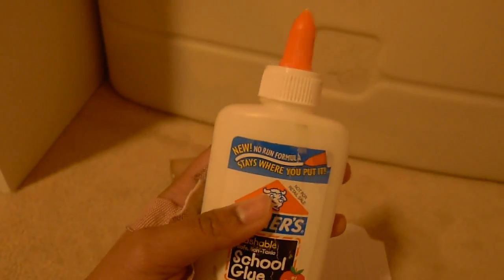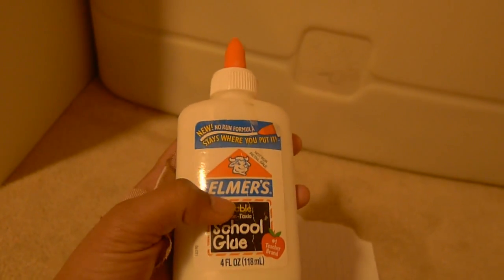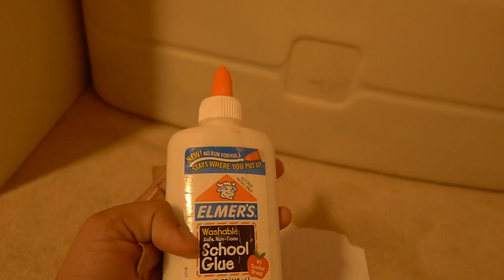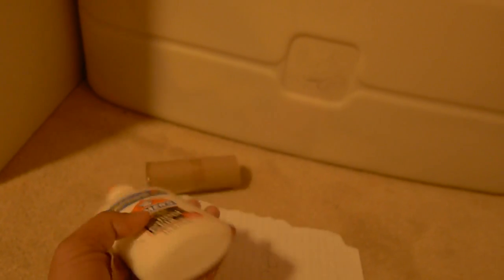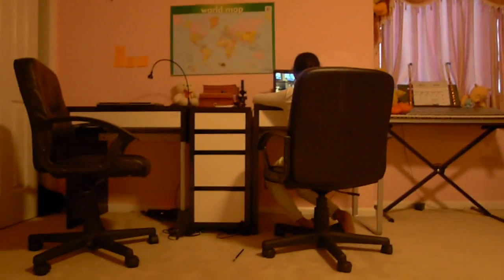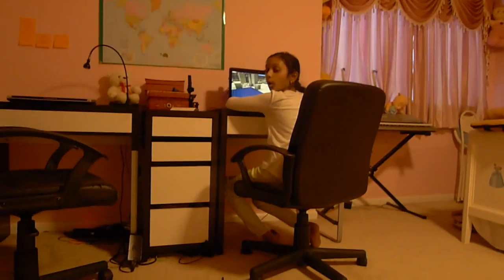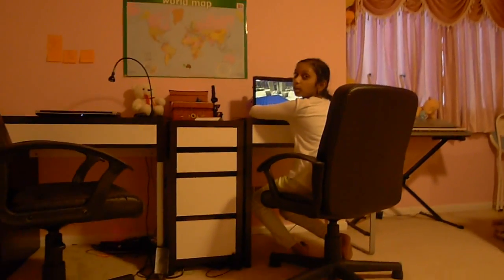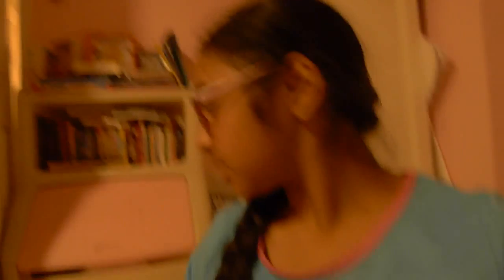DIY FAIL | JOKE PURPOSES ONLY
THIS VIDEO WAS MADE FOR JOKE MATERIAL ONLY!
PLEASE NO HATE COMMENTS! THANK YOU SO MUCH GUYS. HAPPY HUMP DAY!
PLAY MINECRAFT!
STAY KOOL!